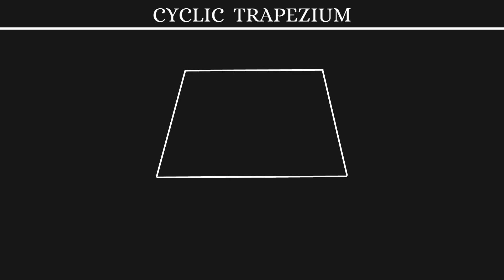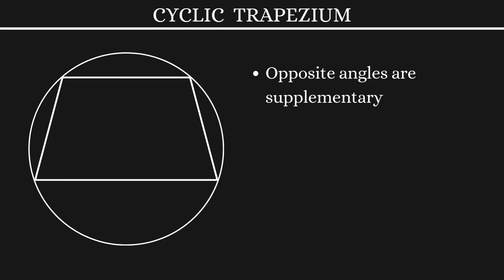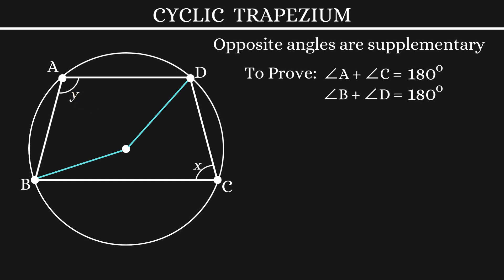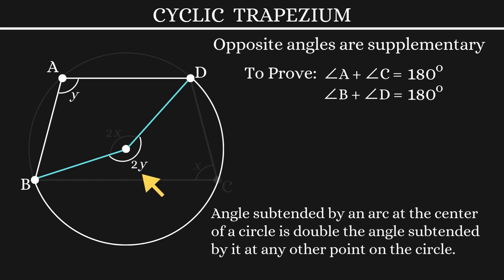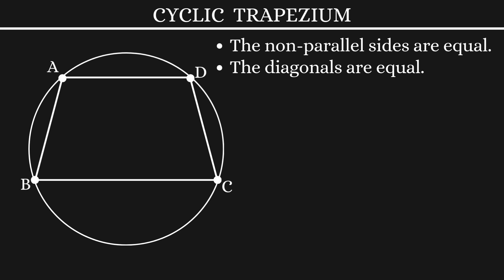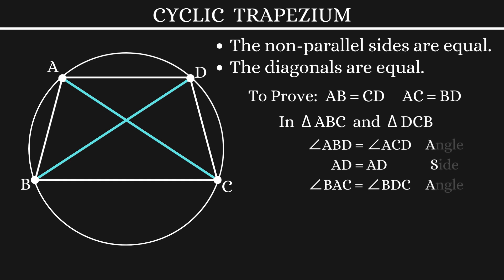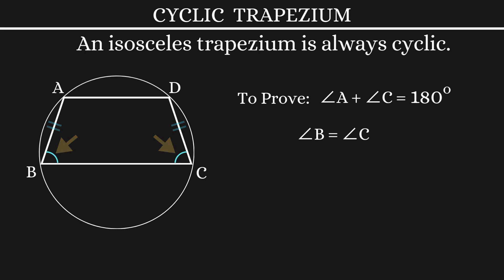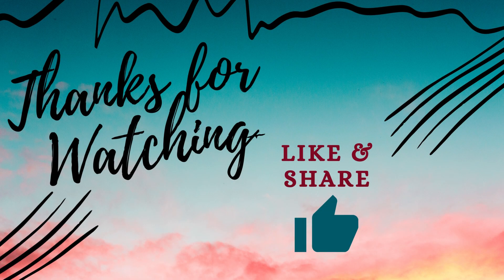CYCLIC TRAPEZIUM - definition and properties with proof - Amazing Maths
What is a cyclic trapezium and what are the properties of a cyclic trapezium explained in detail with proof.
If the non parallel sides of a trapezium are equal prove that it is cyclic.
Opposite angles are supplementary
Diagonals are equal.
Isosceles trapezium is always cyclic.